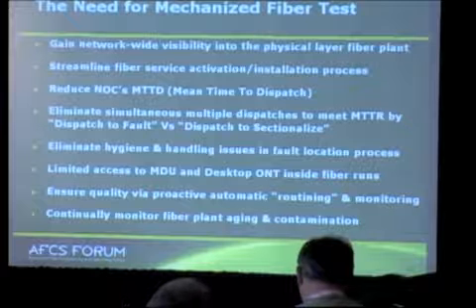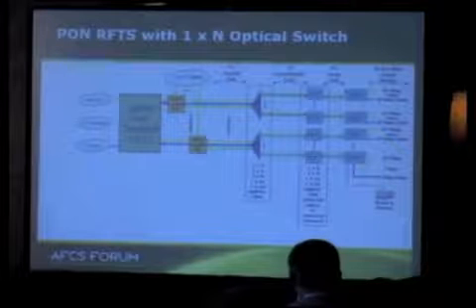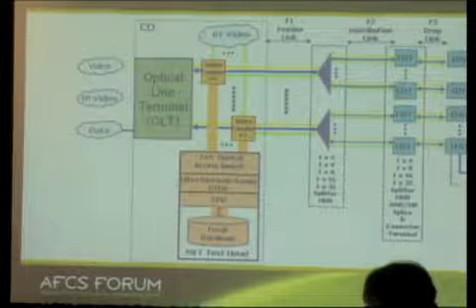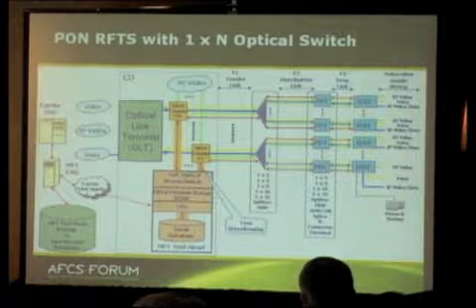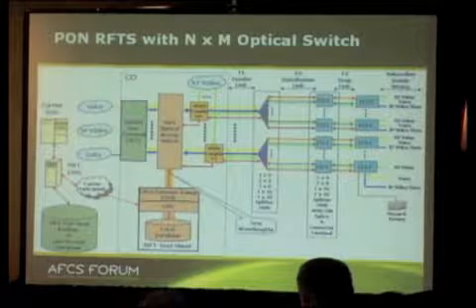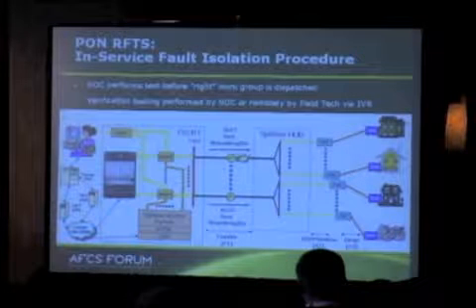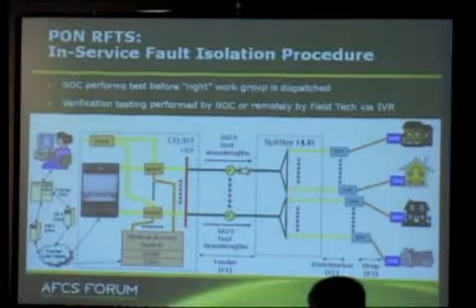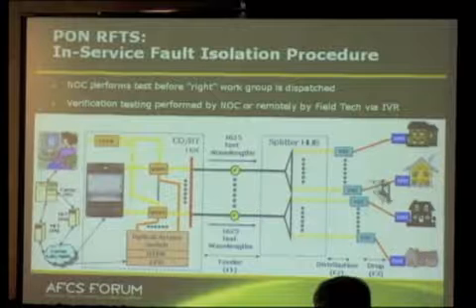AFCS Forum - Mechanized Fiber Test System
Advanced Fiber Connectivity and Switching Forum (AFCS) Workshop at the 2009 FTTH Conference
Title: Mechanized Fiber Test System
Date: October 1, 2009 - Houston, TX
Speaker: Ray Lanier, InLight Telecom